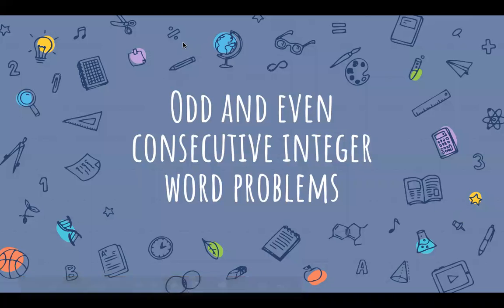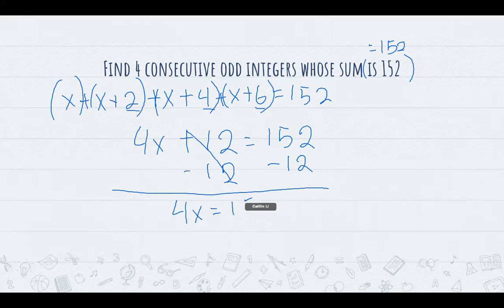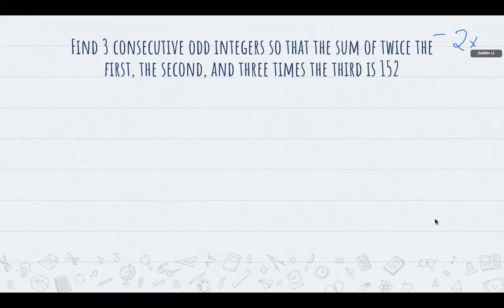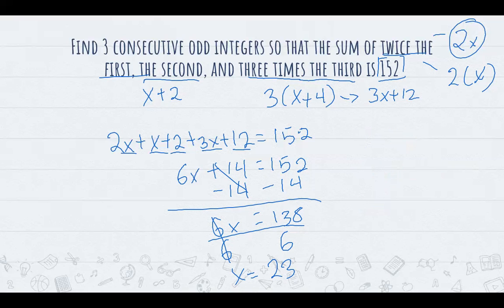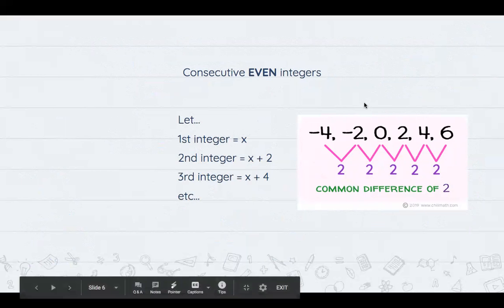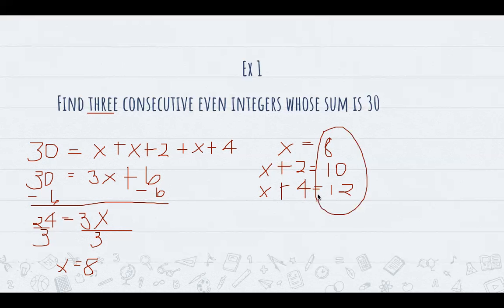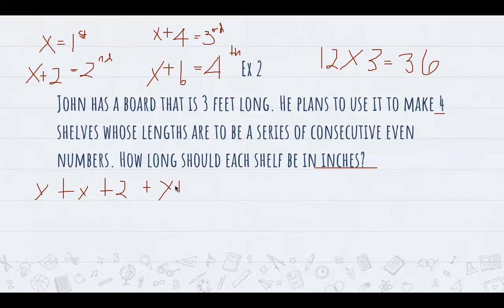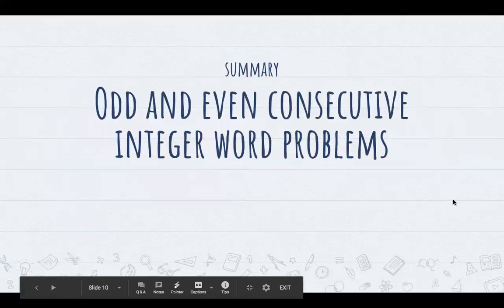Algebra 1 Day 23: Odd and Even Consecutive Integer Word Problems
In this video, we are going to be practicing solving odd and even consecutive integer word problems.